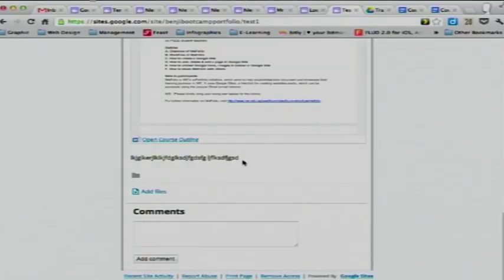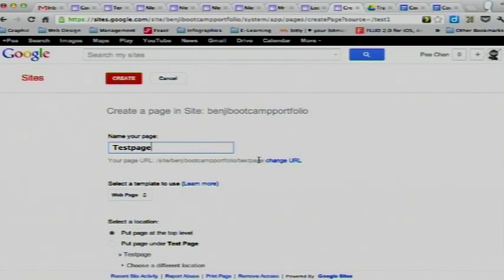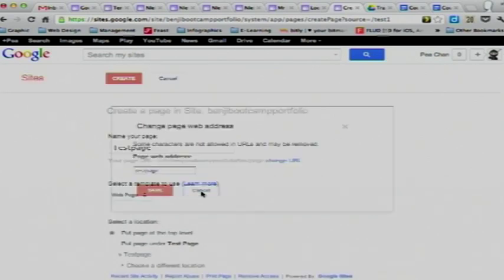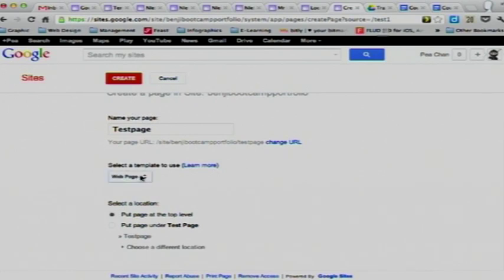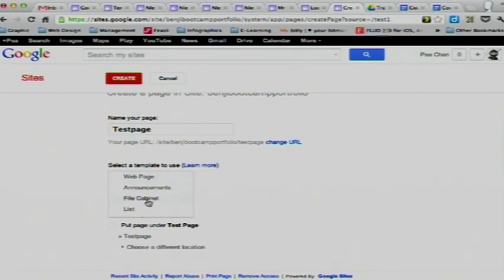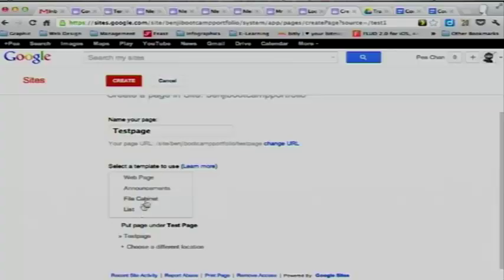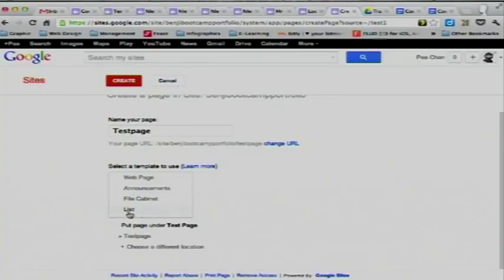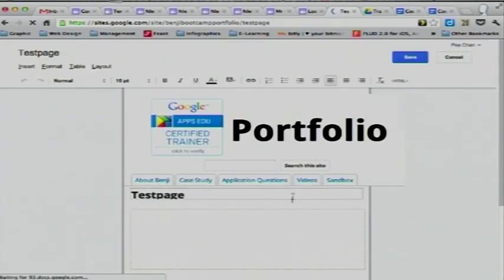5. How to create a new page?